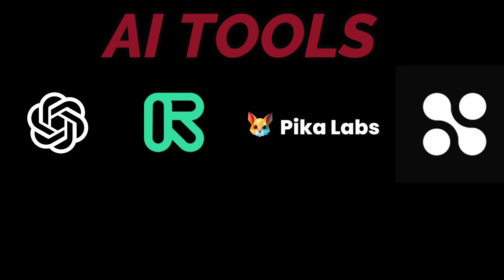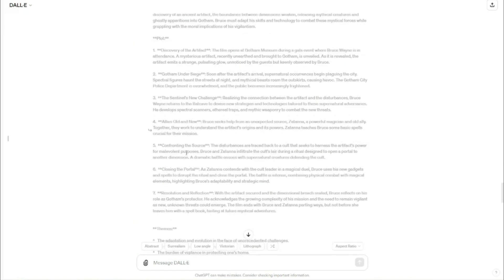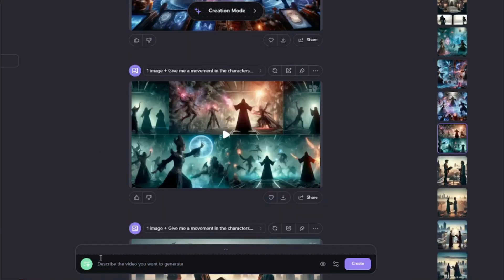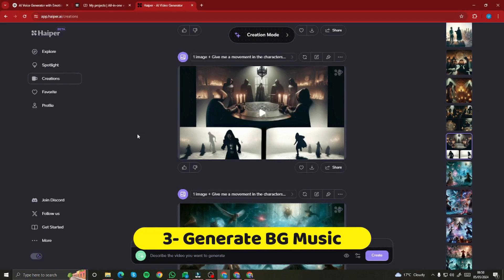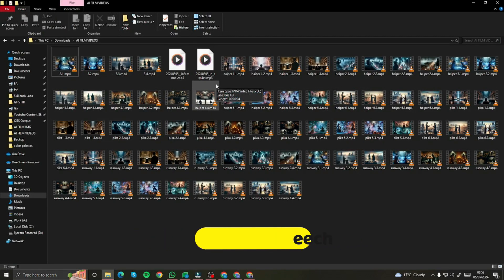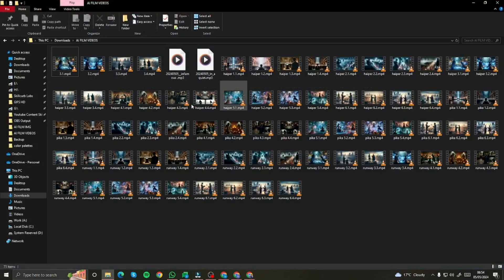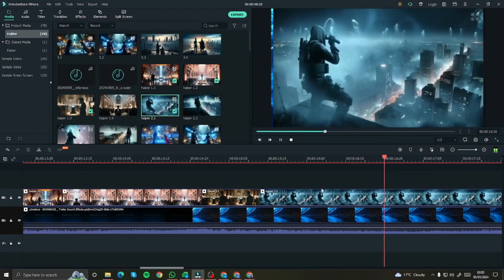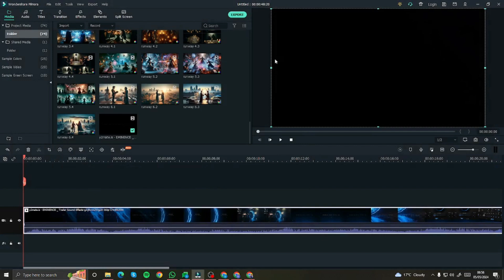AI Made this Movie Trailer with Runway & Pika Labs (Tutorial)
In this video we will show you how to create an AI Movie Trailer using Runway and Pika labs. We will also be using Chatgpt for creating the script.
This will be the future of making movies and we are just at the start of it.
You will learn the skills to put together an AI Video end to end in this video.